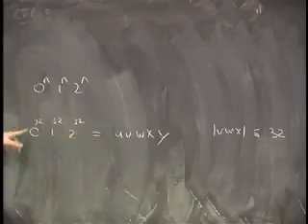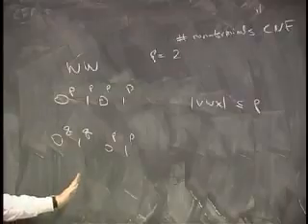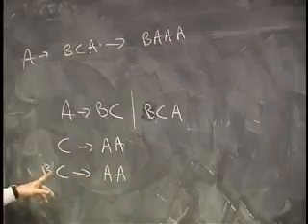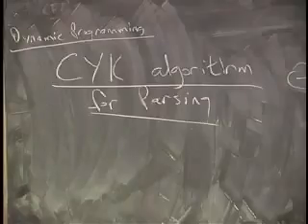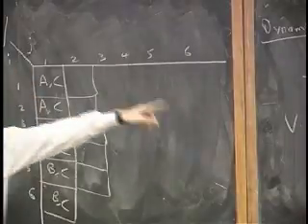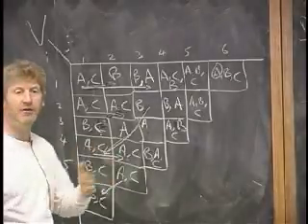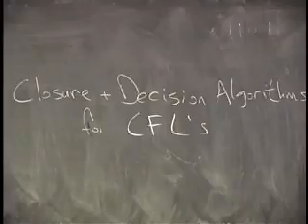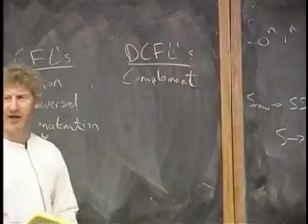Theory of Computation 12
All rights owned by Aduni.org.